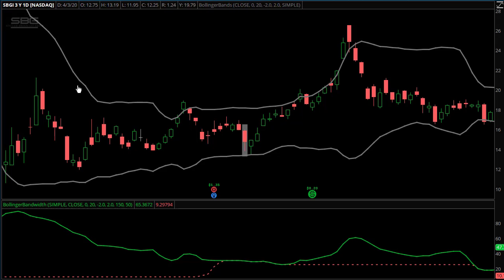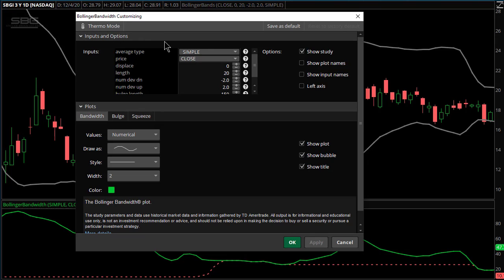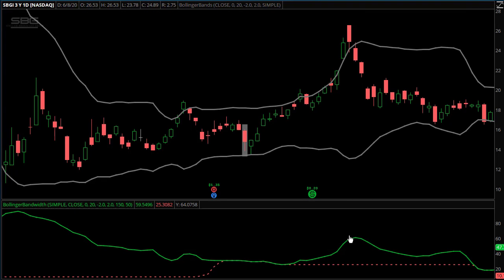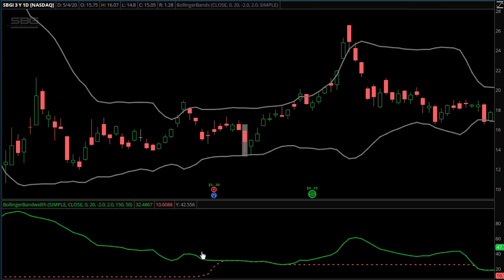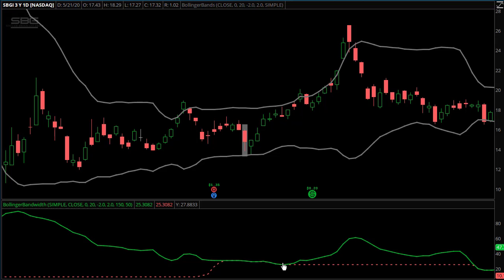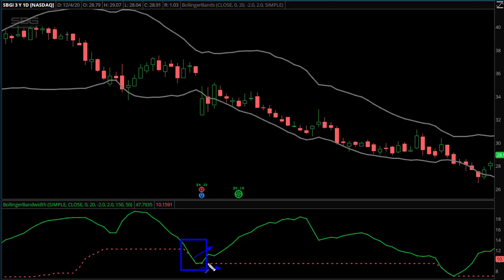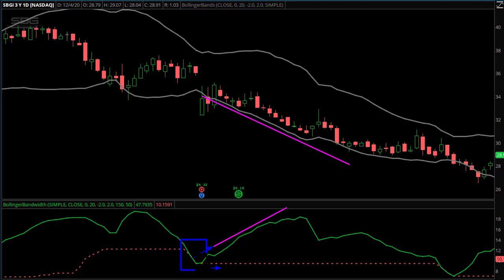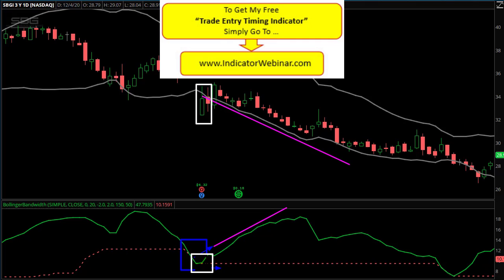Bollinger Band Squeeze Part 2 | Day Trading | Swing Trading | Technical Analysis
Bollinger Band Squeeze screener breakout trading strategy using ThinkOrSwim, (can also be used for other charting software).

Barry Burns
Top Dog Trading
TopDogTrading.com